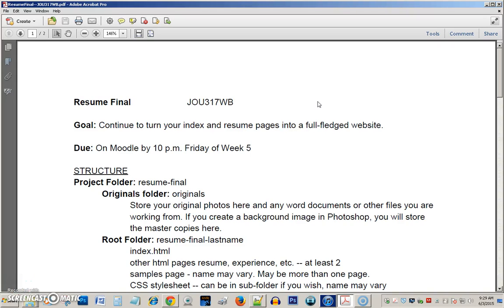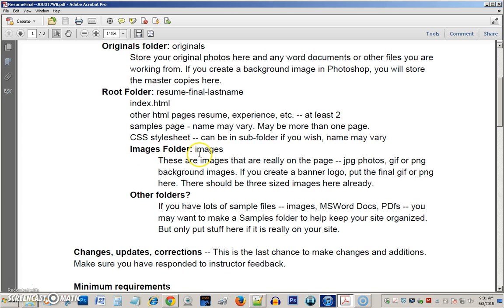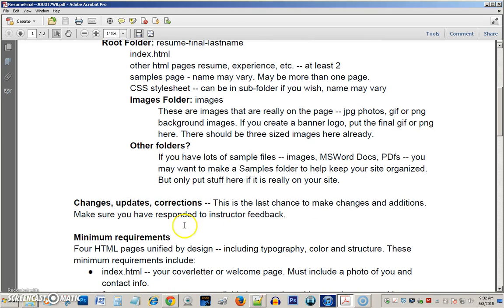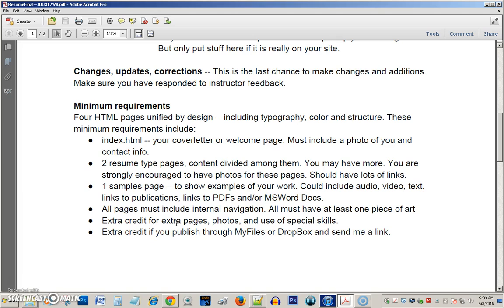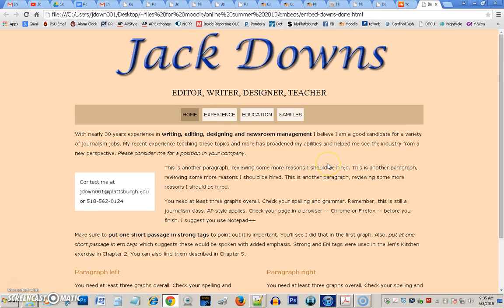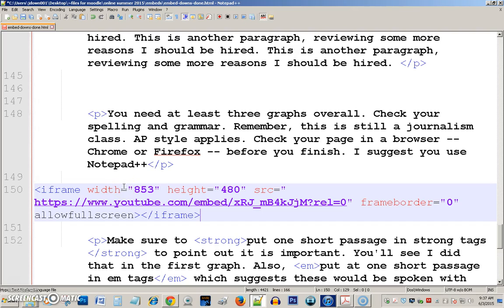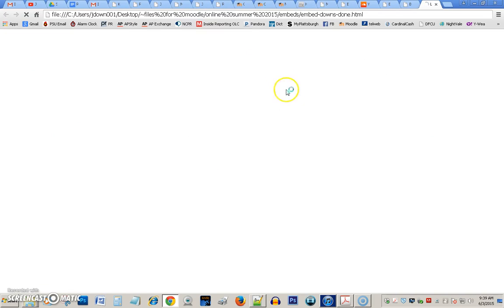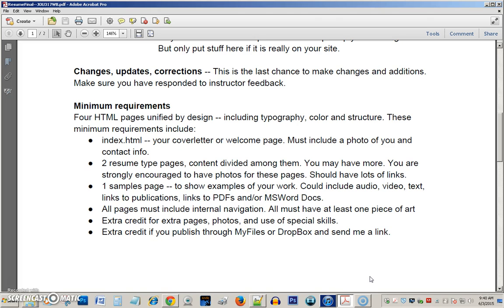JOU317WB -- Resume final